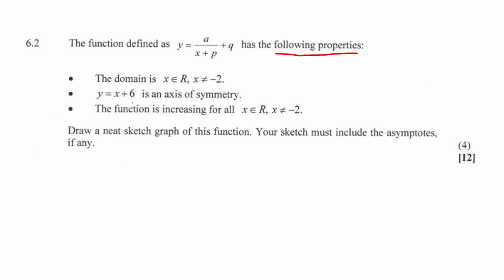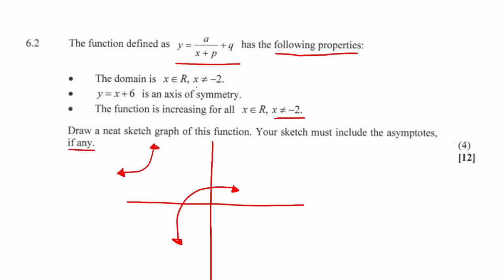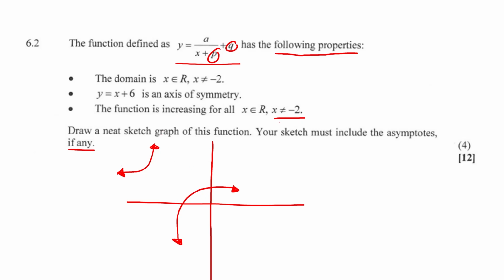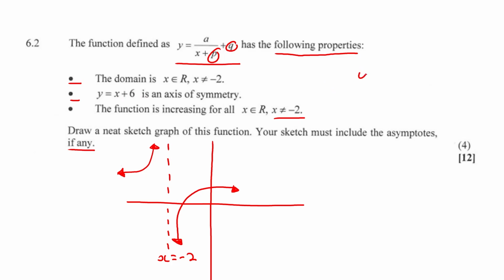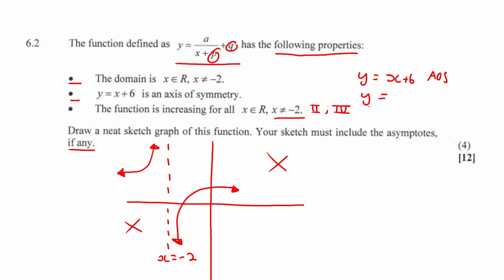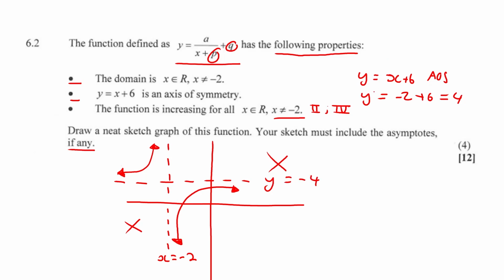Compound interest Grade 10 Maths